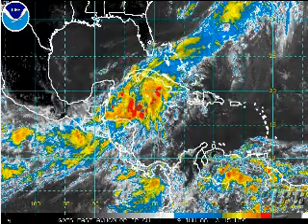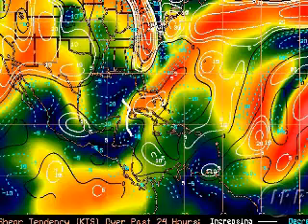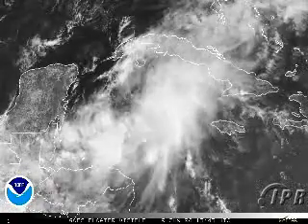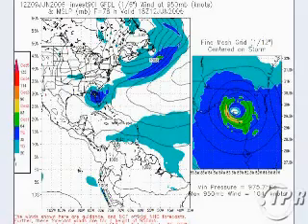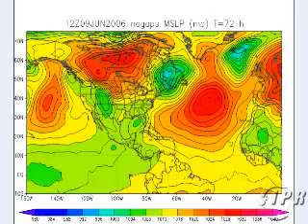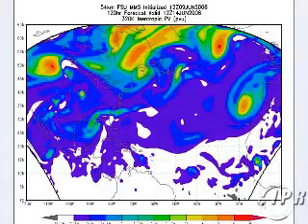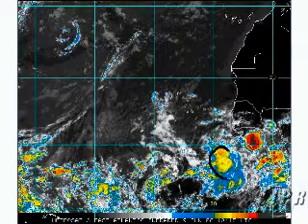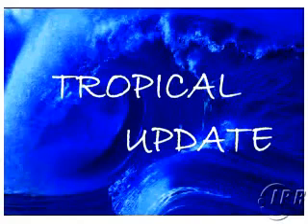Tropical Update #6 - June 9, 2006.wmv